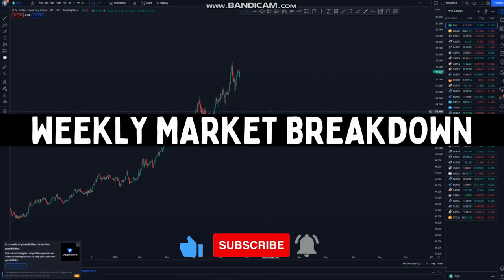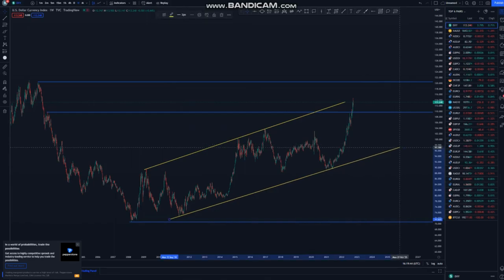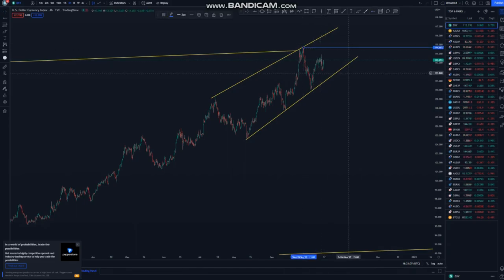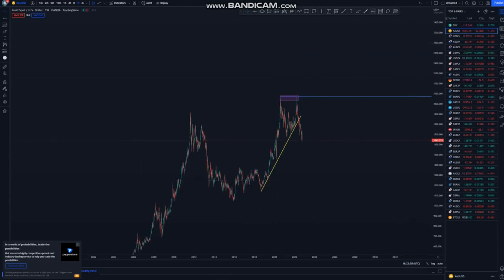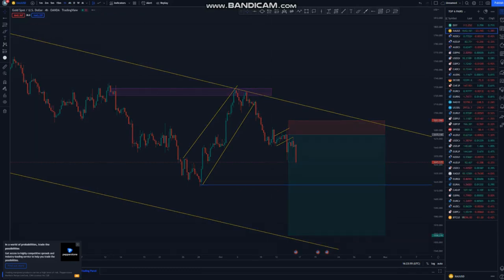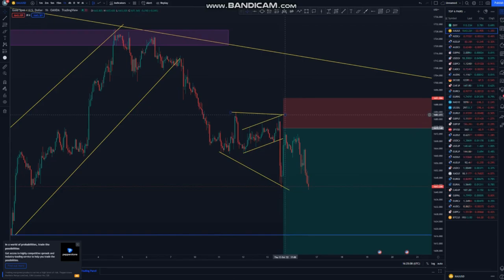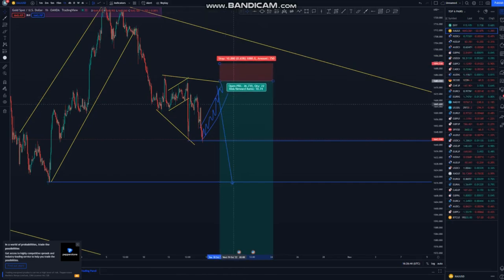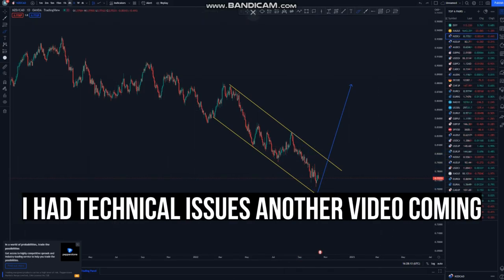Advanced trendline analysis FOREX price action strategy